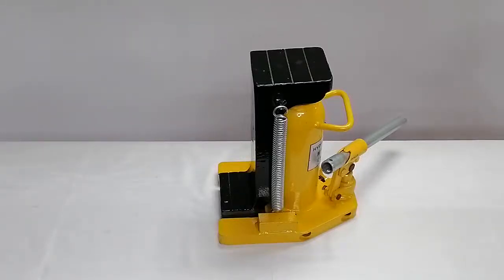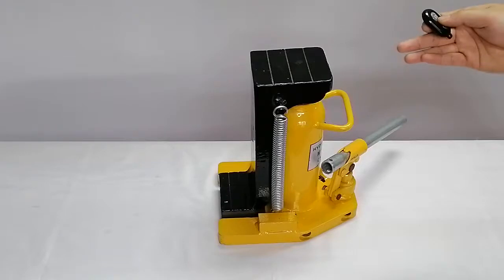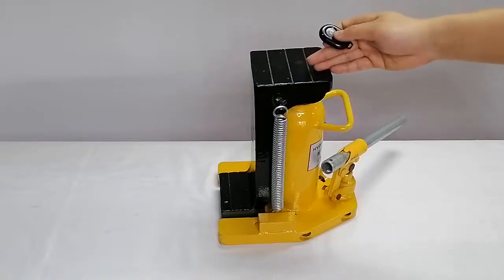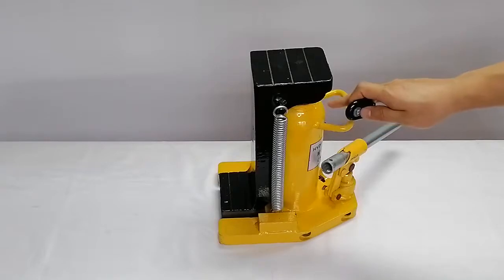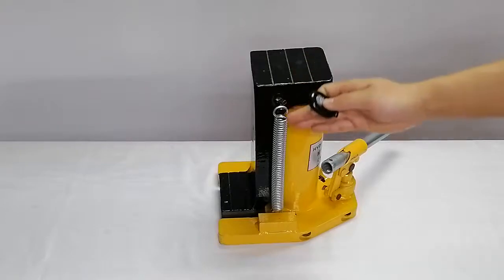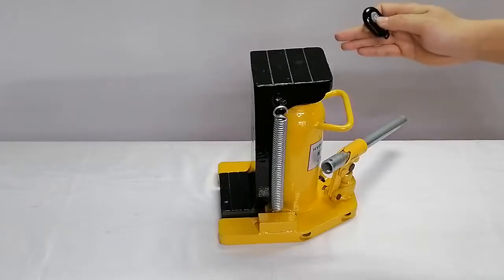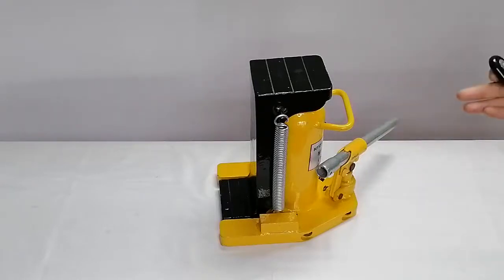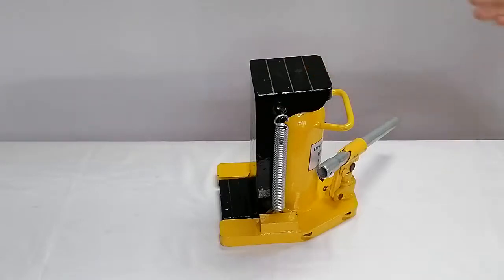hydraulic toe jack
here is a presentation video of our hydraulic toe jack.
Company information
Shandong JNDO Hoisting Equipment Co.,Ltd
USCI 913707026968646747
Address:No.88,Forth Street,B-2-4,Haode Guangcai Trade Square,Weicheng District ,Weifang 261000